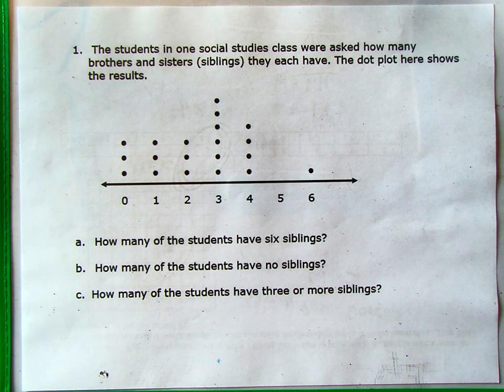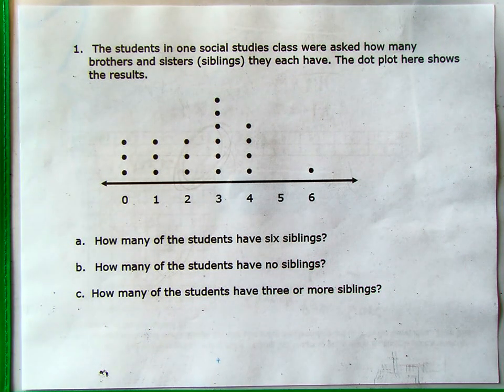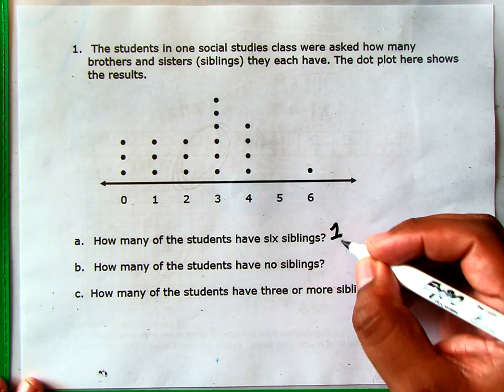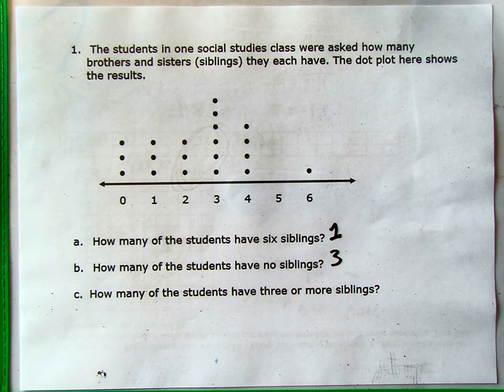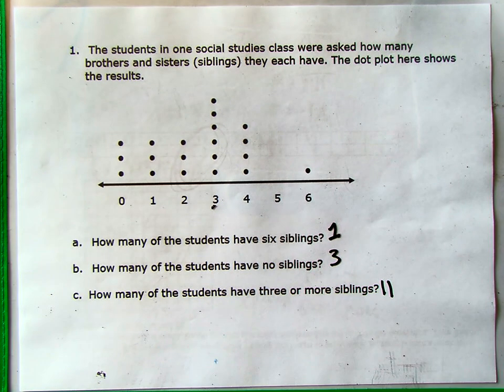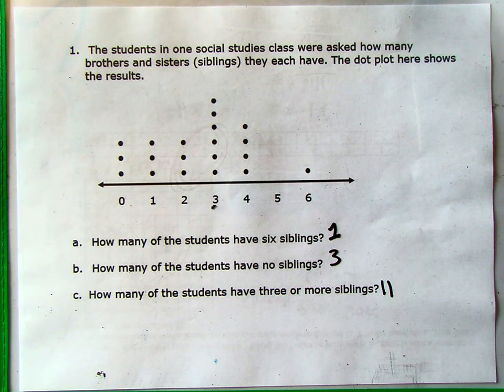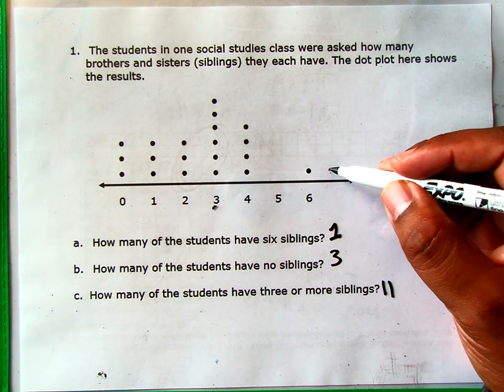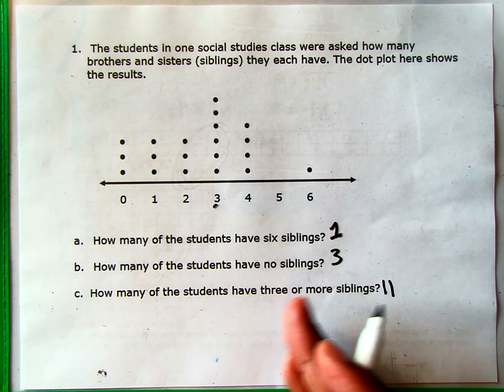T1 Review reading a dot plot